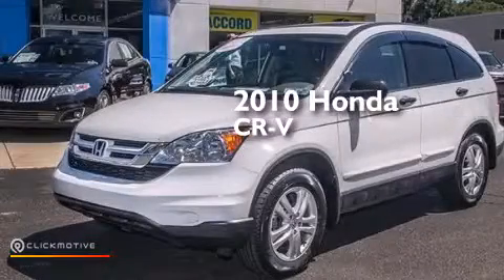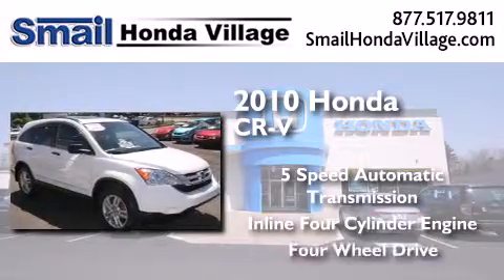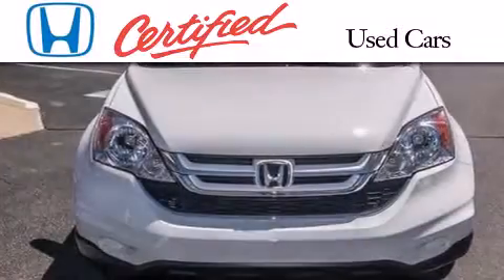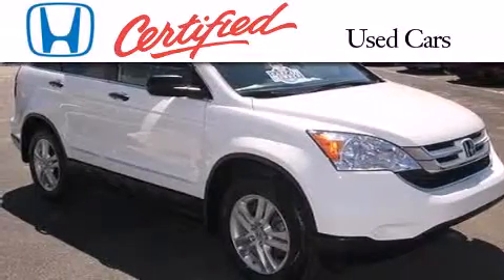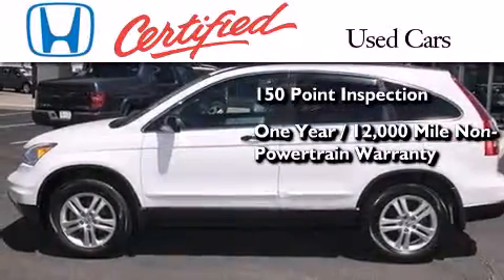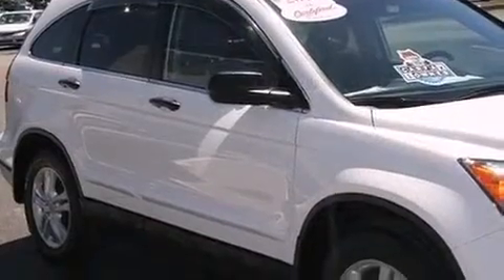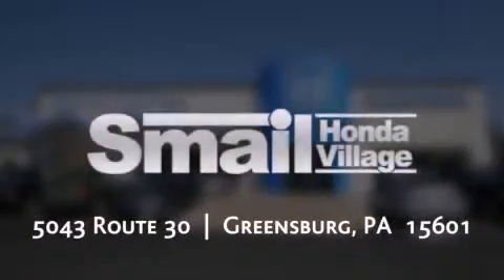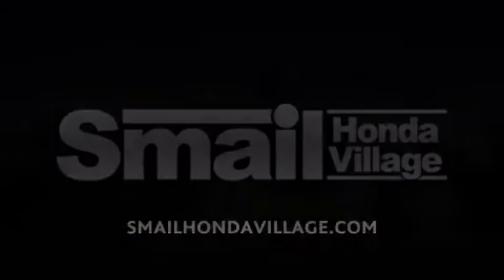2010 Honda CR-V Greensburg PA 15601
We've been honored to serve the Greensburg PA area , we promise that your experience at our dealership will exceed your expectations ! Year : 2010 Make : Honda Model : CR-V Engine : Gas I4 2.4L/144 Trans . : Automatic Exterior : Taffeta White Miles : 47,623 Interior : Gray Stock : 99650A Smail Honda 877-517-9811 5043 Route 30 Greensburg , PA 15601